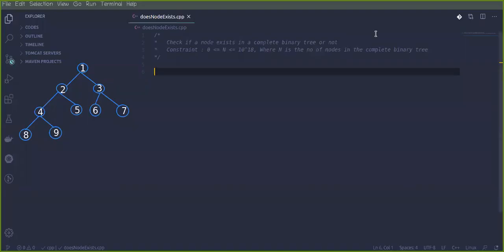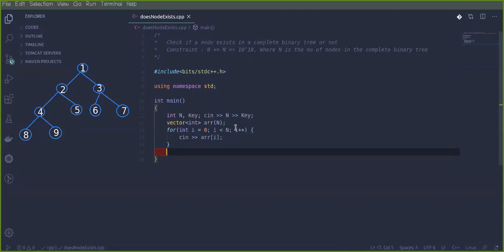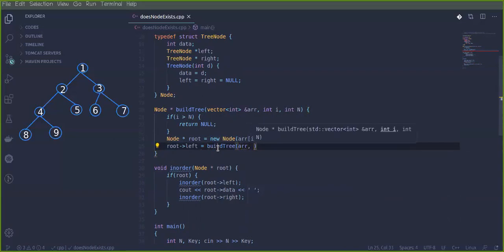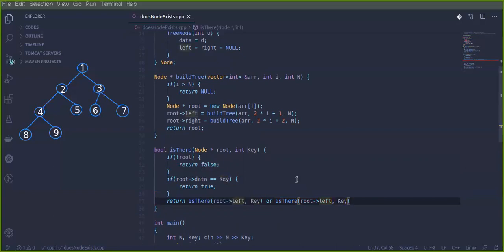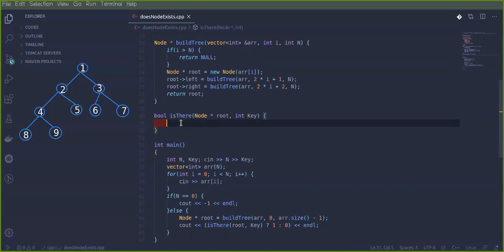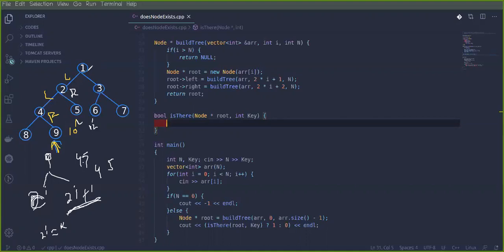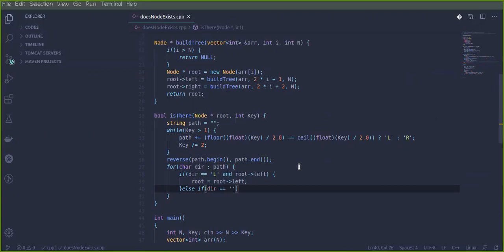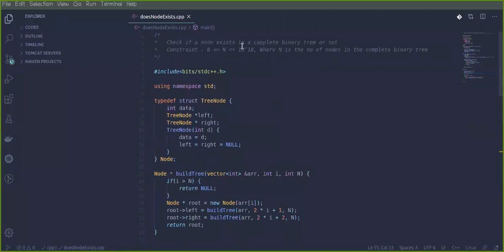Check if a given node exists in the Complete Binary Tree or not | Coding interview | Abinash Biswal